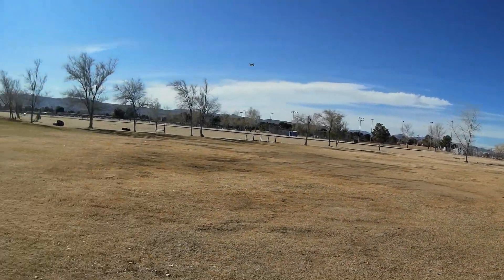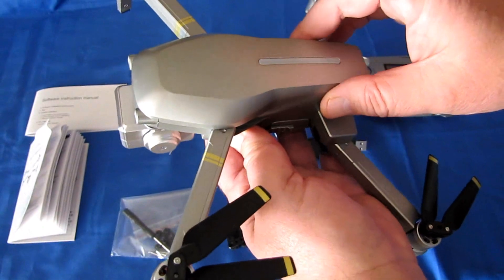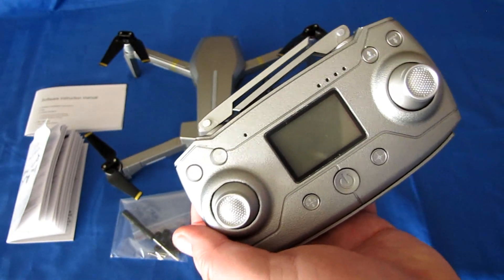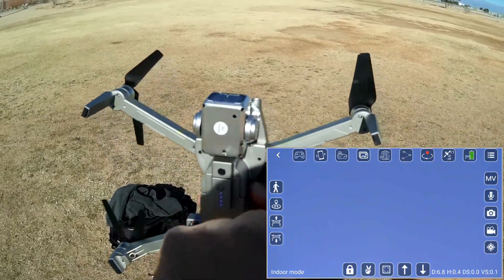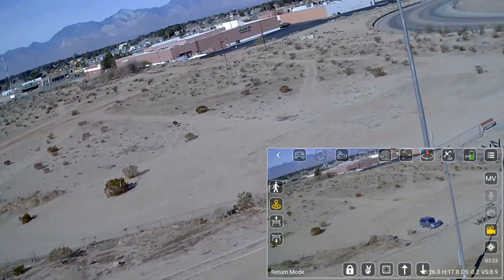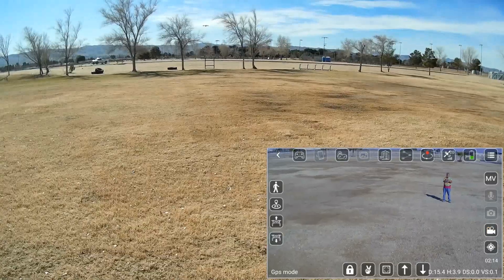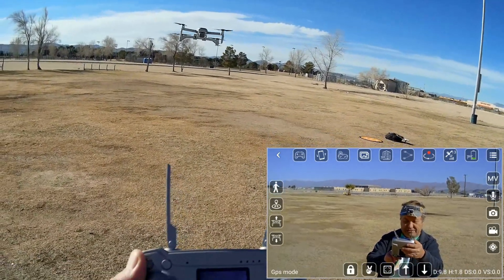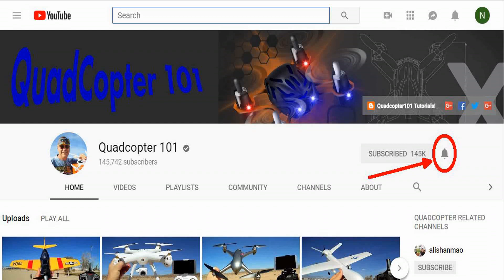L109S EASOUL Matavish 3 Brushless GPS Camera Drone Flight Test Review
This brushless motor folding drone has GPS for easy flying by beginner pilots.

Pros
- 1406 brushless motors.
- Built in GPS with automatic return to home and landing capability on command, loss of signal, and low battery.
- Remote control with built-in LCD screen to display telemetry information from the drone.
- Optical flow sensor for automatic hovering indoors without GPS.
- Comes with nice carrying case for drone and its accessories.

Cons
- Heavier than 250 grams (341 grams with battery).  This drone will require registration in some countries.
- Requires using a phone with 5Ghz 802.11ac WiFi capability.  Not all phones have this type of WiFi.  Verify that your phone does indeed have 802.11ac WiFi before purchasing, or you may be disappointed.  Just Google search your phone's model name, along with the terms 802.11, and specification.  See if 802.11ac shows up in the search results.
- Advertised with a 4K camera.  However there is no 4K recording capability with this drone. Video is recorded at 720p at 25fps, and still photos at 1080p.
- The camera does not have SD card recording capability.  All video is recorded to your phone over WiFi.  Also maximum effective WiFi range seems to be only about 150 meters.  Thus this also limits the maximum range that you can fly to record video to around 150 meters.
- The WiFi module on mine may have been defective.  The WiFi signal would shut off after about 7 minutes of flight time.  The only way to restart and reconnect to the drone's WiFi was to allow the drone to cool down for at least thirty minutes.
- Advertised with 90 degree tilt control of the camera lens.  In reality, the camera can only tilt down about 20 degrees.

MUSIC LICENSE
"Awel" by stefsax